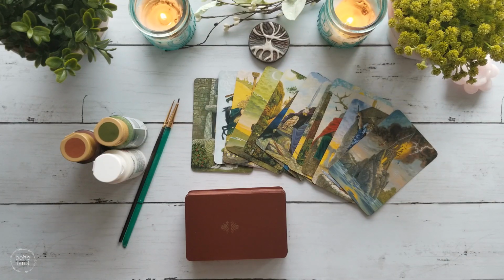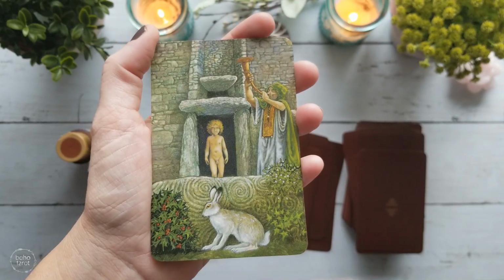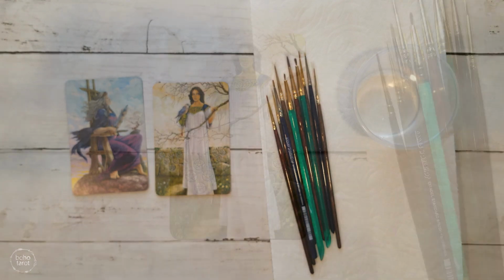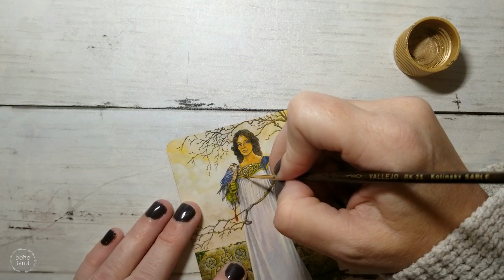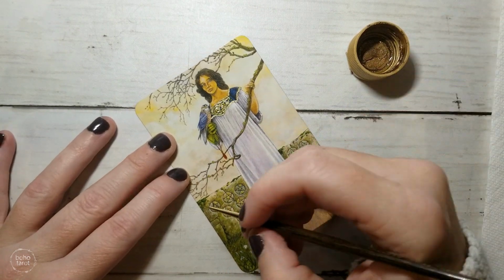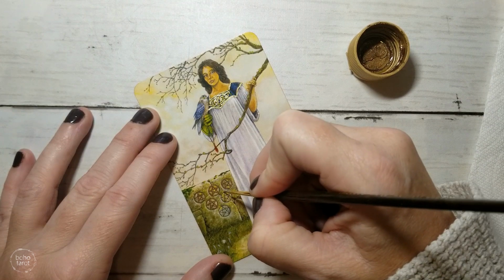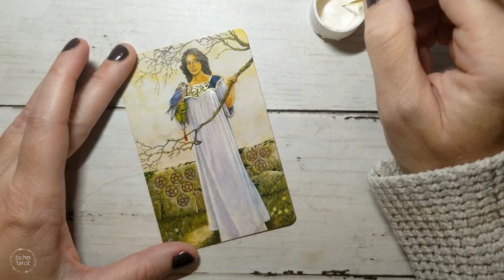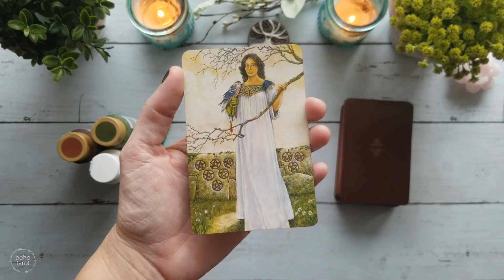How I Go About Repainting My Tarot Decks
Join me for a look and casual tutorial on how I add metallic accents to the images on my decks. Plus, you’ll get a little bonus in the form of a deck mod ramble and rant somewhere in the middle! If you want to skip the in-depth process and go straight to the speed-up transformation skip to 25:11 in the timeline. Or if you just want to see the end result, jump straight to 26:00.